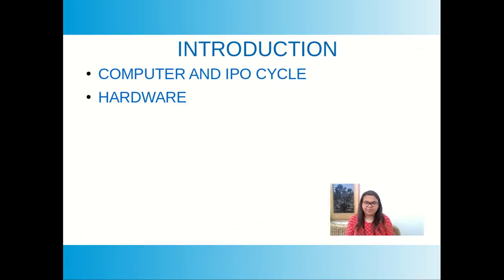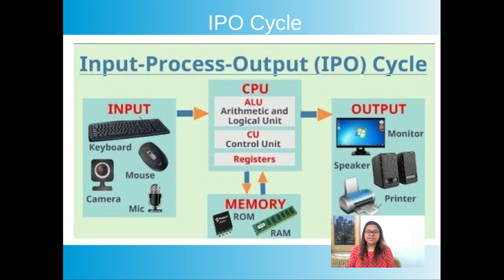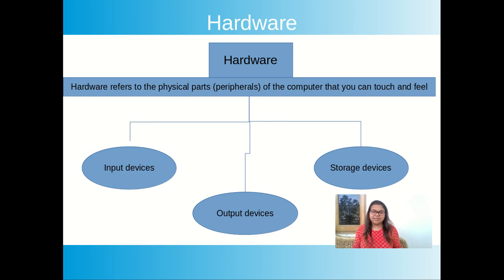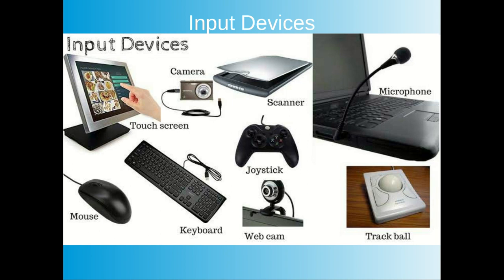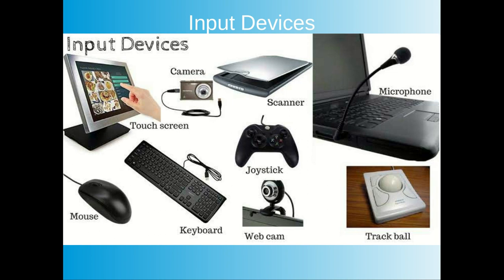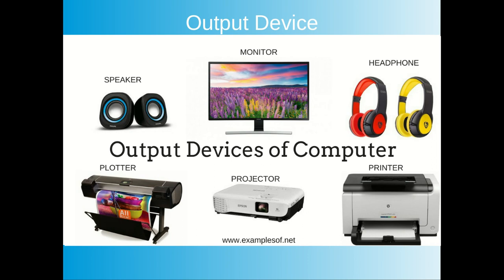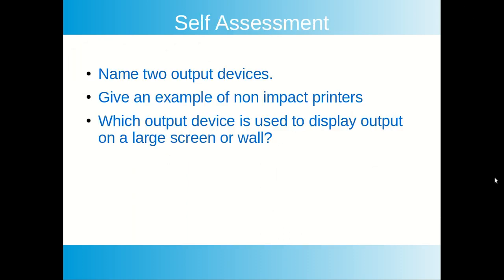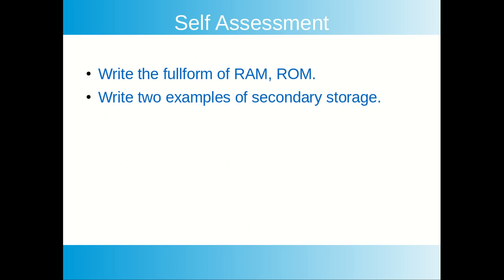class 7 Ch-1 Computer Hardware